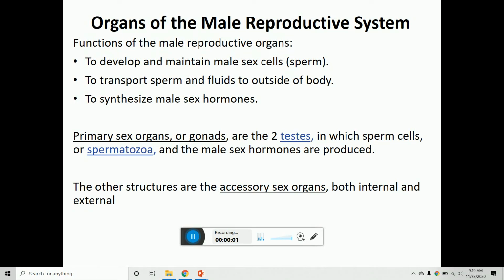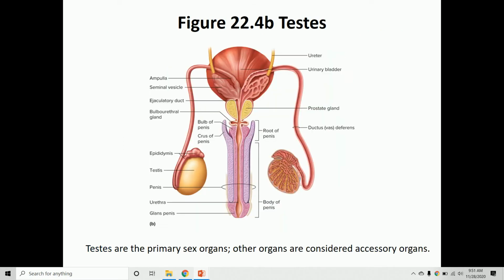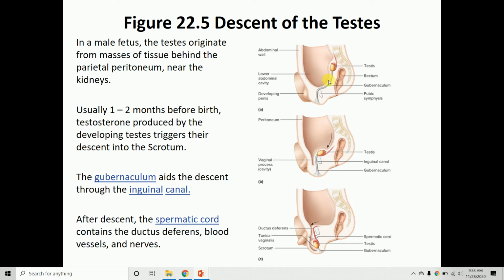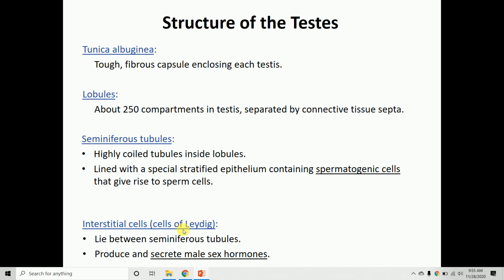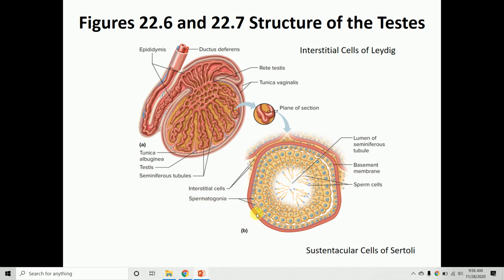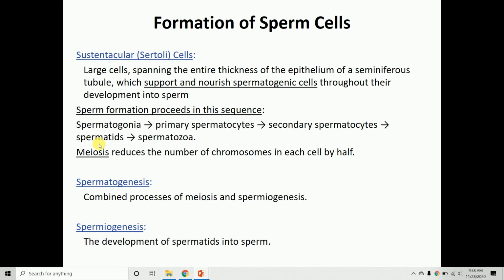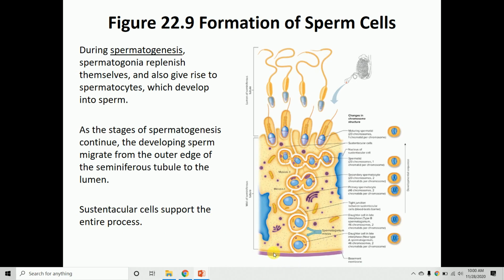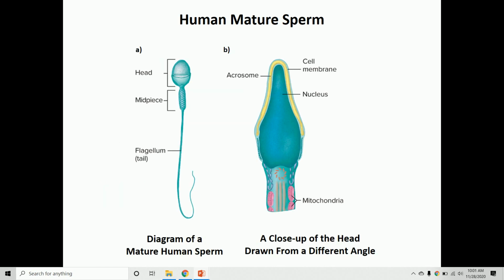BIO 2006 Ch 22 The Testes & Spermatogenesis